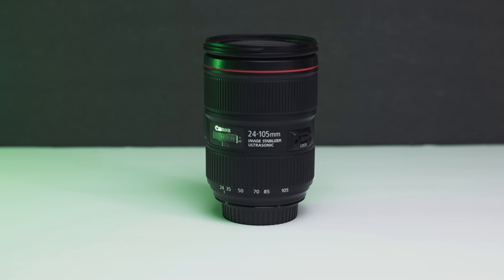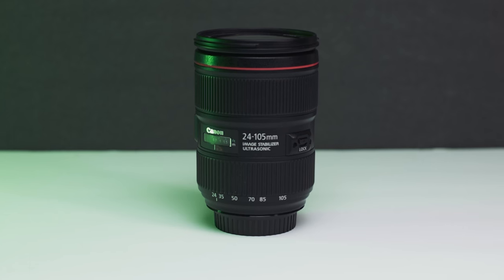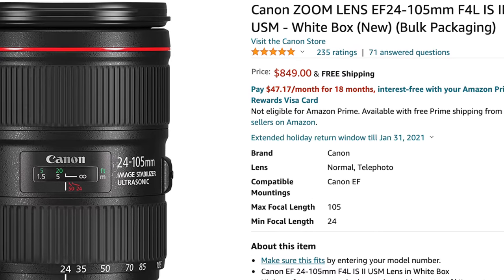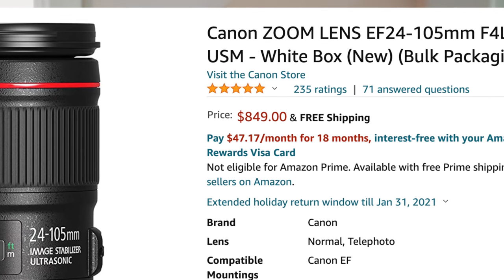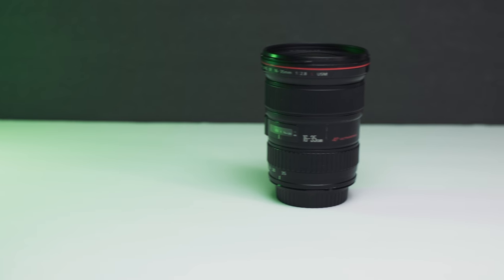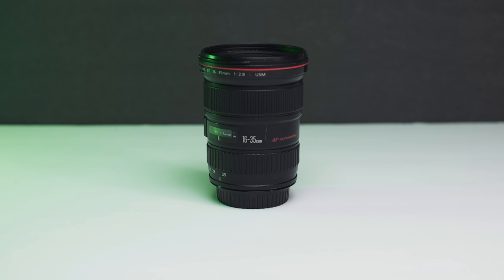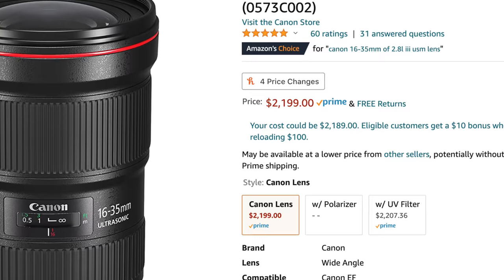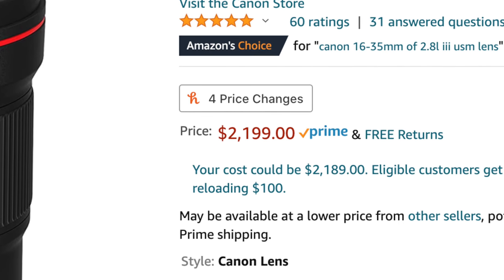Top 5 Lenses For The Canon M50 & M50 Mark II (For Every Budget)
In this video I discuss my 5 favorite lenses for my Canon M50. There is everything from budget to more professional lenses on this list and i'm sure theres one that will be perfect for any situation! Let me know which lens you end up going with in the comments!

Viltrox Speed Booster
Standard Adapter

Rokinon 85mm Photo:

00:00 Introduction
01:20 Canon EF 24-105mm f/4 L IS USM
04:30 Canon EF 50mm f/1.8 STM
07:00 Canon EF 16-35mm f/2.8 L USM
10:51 Rokinon 85mm t/1.5 Cine
13:24 Tokina 11-16mm f/2.8